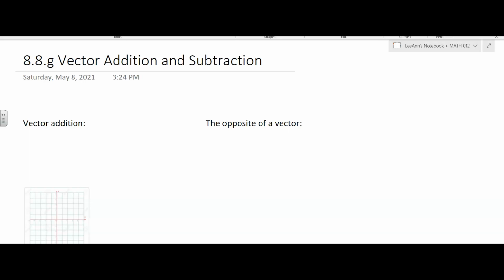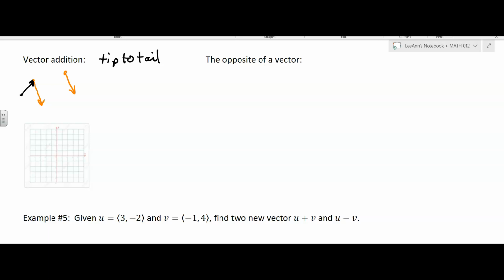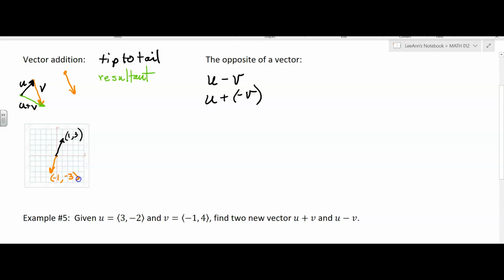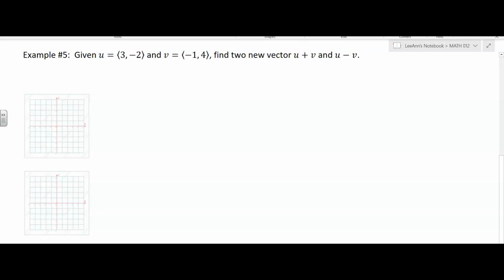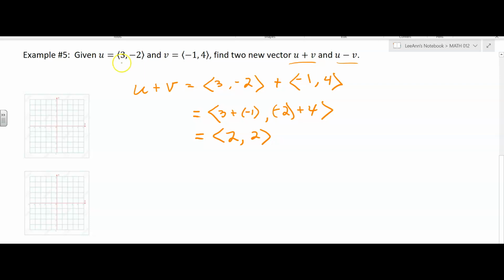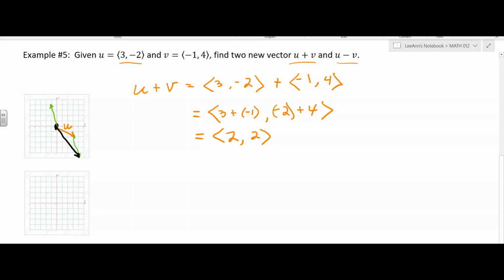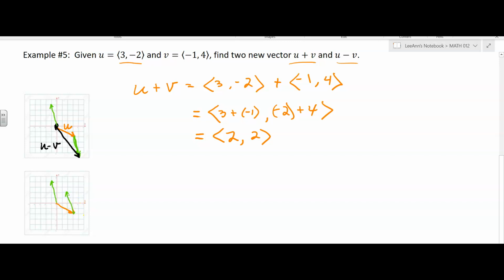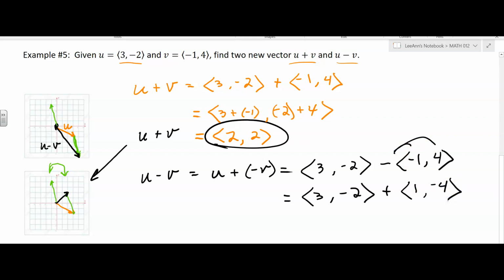8.8.g Vector Addition and Subtraction